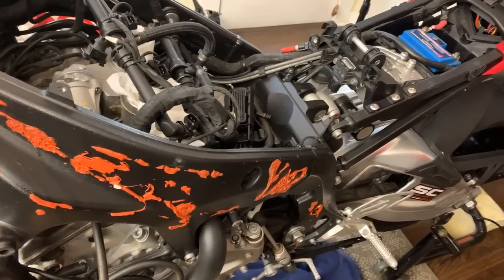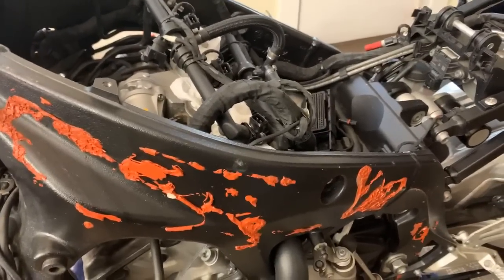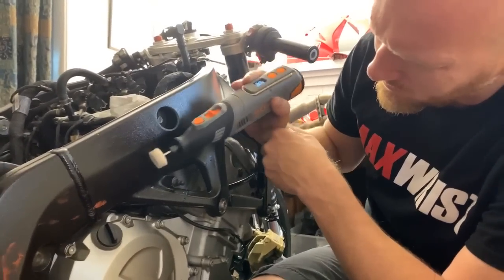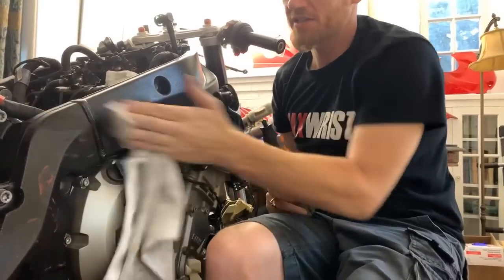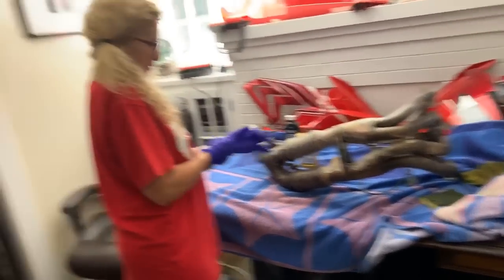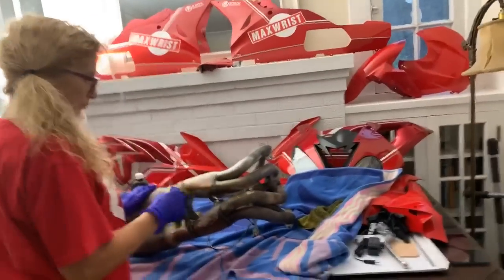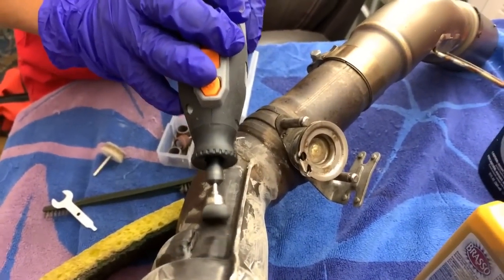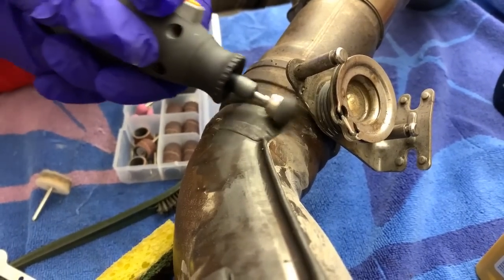Removing Glue from Painted Aluminum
⚙️ GEAR ⚙️
HELMET w/ CAM
360 MOUNT
HELMET CAM

Helite Moto Airbag Vests
SAVE MONEY!

Full Throttle. Full Power. Full Aggression.
"This is the only way I ride."
Max Wrist

motorcycle,maxwrist,maxwrist gold,maxwrist black,motovlog,motovlogger,best motovlogger,max wrist,bmw s1000rr,s1000rr,maxpass